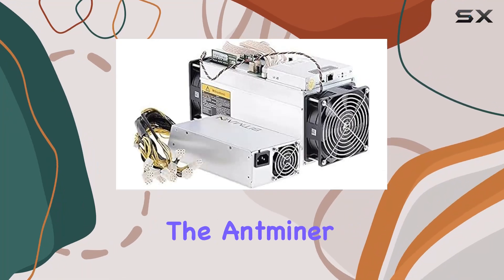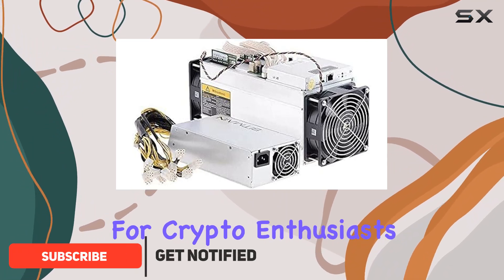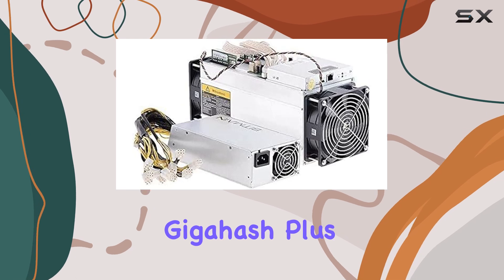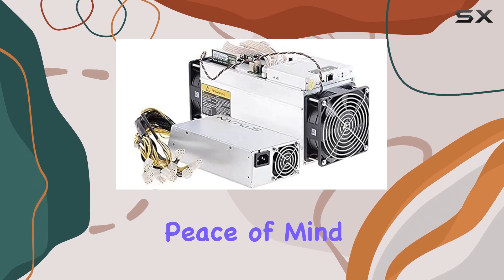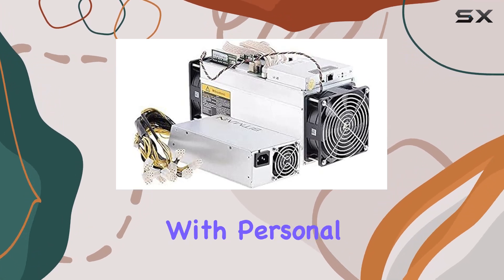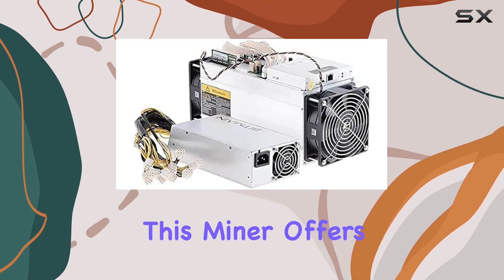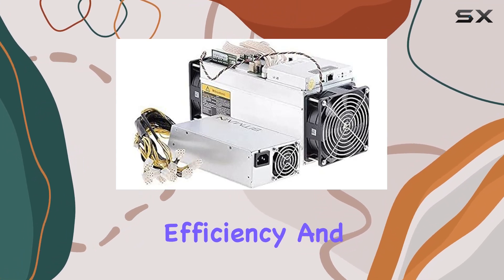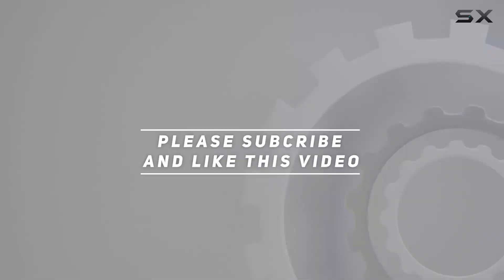Antminer S9 13.5 TH/s: The Best Bitcoin Miner of 2024?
0:00 Intro
0:06 Review

Things that we mentioned in this video:
Antminer S9 ~13.5TH/s @0.1 : B075J8TKL7